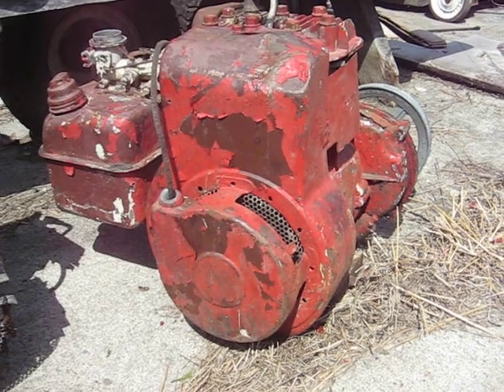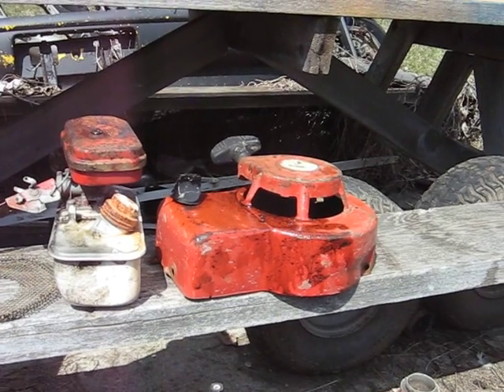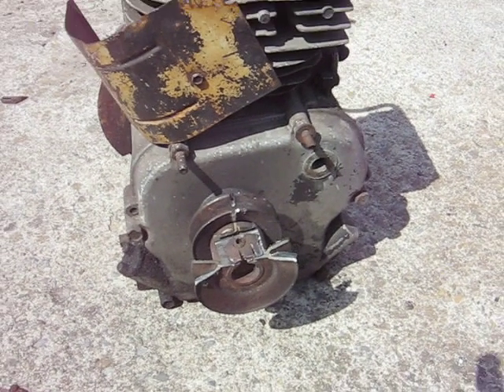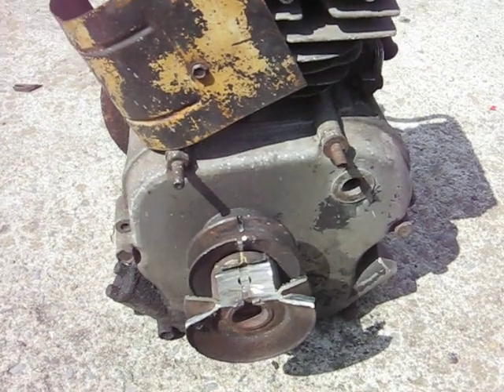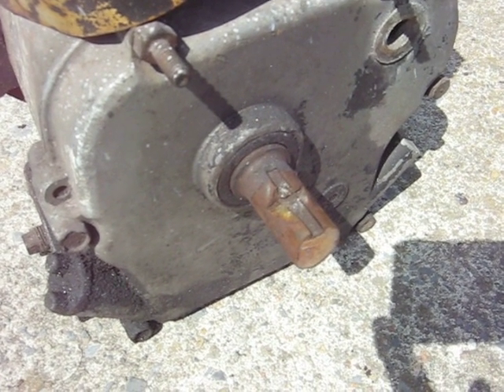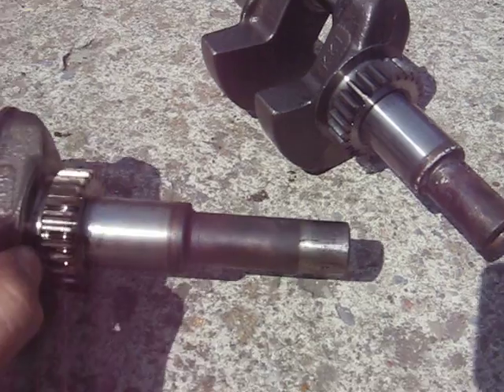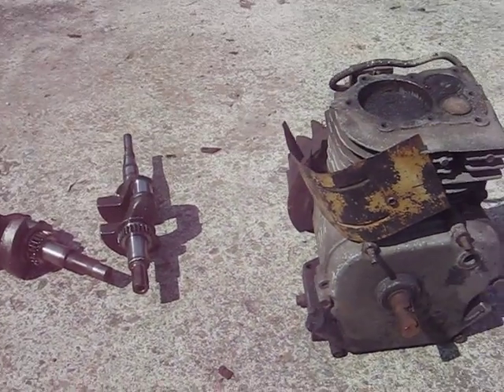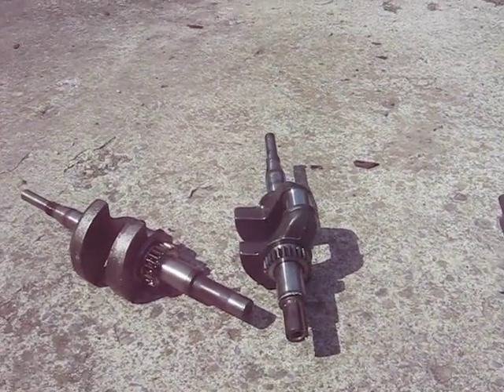Don't Butcher Crankshafts!!!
I am trying to build up a 5 horse model 13 Briggs engine for a friends go kart, but I am having trouble finding an un-molested crankshaft to use in it!
I show how some folks have basically destroyed good crankshafts by mis-using cutting tools.